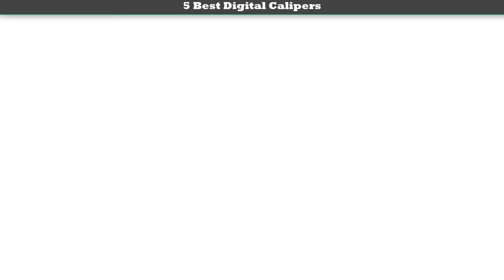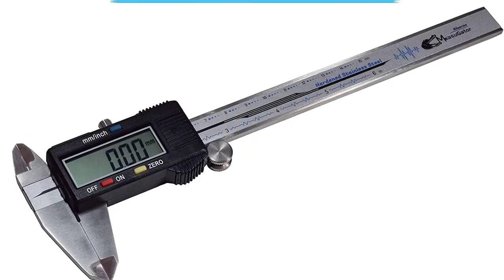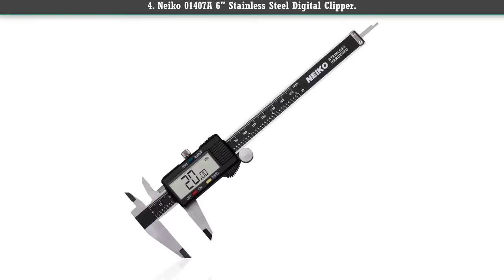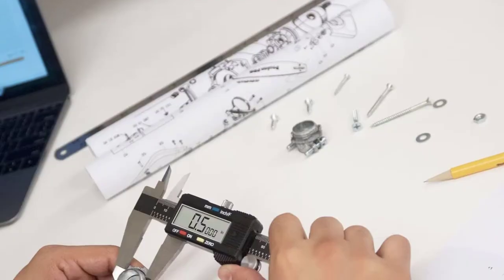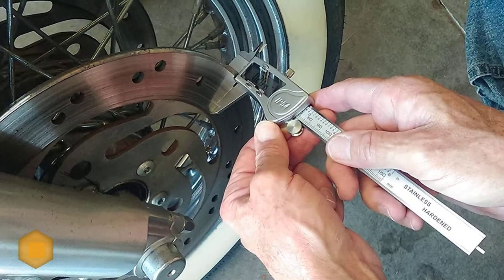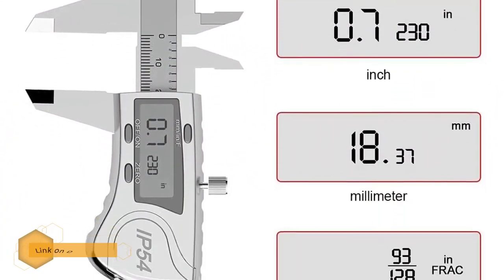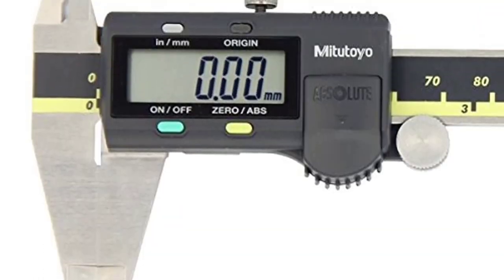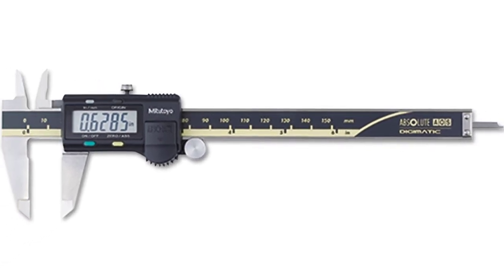✅ Digital Calipers : Top 5 Best Digital Calipers in 2020 Review.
Best Digital Calipers Review. In this video, we share top 5 Best Digital Caliper on the market.

1. Mitutoyo 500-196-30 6″ AOS Digital Caliper✅ ✓
2. MOOCK MK-DC-01 6″ Stainless Steel Digital Caliper ✅ ✓
3. EAGems 6″ Stainless Steel IP54 Digital Caliper✅ ✓
4. Neiko 01407A 6″ Stainless Steel Digital Clipper ✅ ✓
5. MeasuGator 6″ Safarium Digital Clipper ✅ ✓

Are you looking for the Best Digital Calipers? We analyzed consumer reviews to find top Digital Caliper. In this video, we review Top 5 Best Digital Caliper on the market.